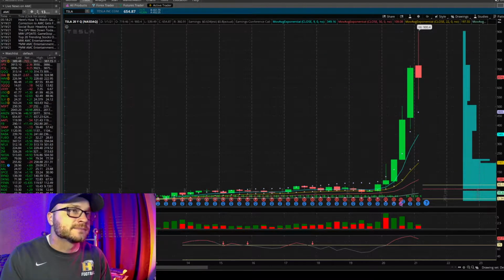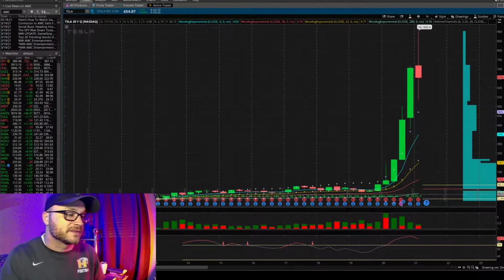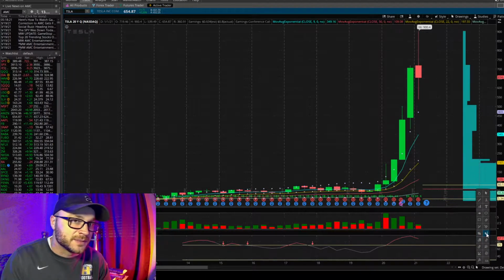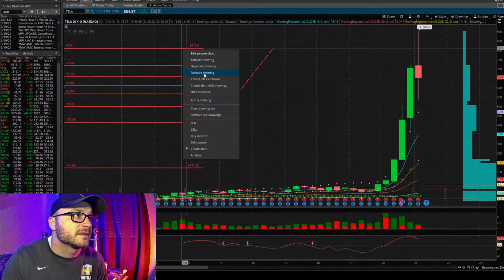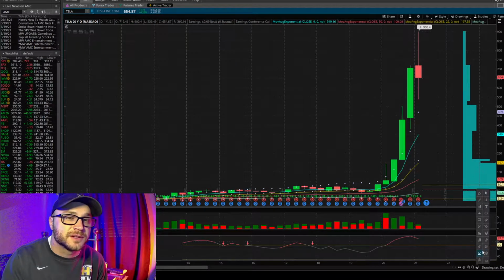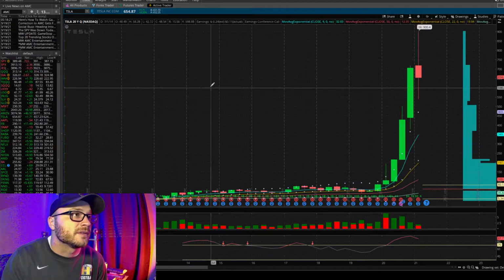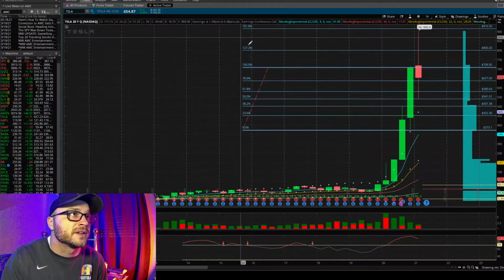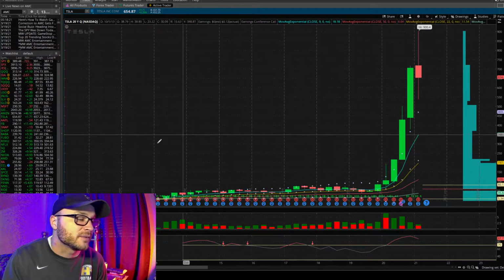How to Use Fibonacci Retracements/Extensions in Trading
In this video, I will show how to use Fibonacci retracements and extensions to trade candlestick charts on multiple timeframes. The Fibonacci indicator can be used as a strategy on any charted financial instrument of your choice. Fibonacci retracements and extensions are a tool that identify possible areas of interest that may act as levels of support or resistance. These fib levels may provide a target for a trend reversal, consolidation of price, and project a future target for price to reach. In conjunction with other indicators (moving averages, candlestick patterns, etc) a trader or investor can create a thesis for a trade, enter a trade and set their risk reward parameters based on the set up.

Many people use fibonacci retracements/extensions and draw them in different ways. This video is how I myself specifically use them. If you use them in a different way please share with me in the comments how you use them and how you use it to place trades. Cheers

Timestamps:
00:00 INTRO
00:45 Think of Swim Fib Tools
02:20 Drawing Fibs on $TSLA Chart
04:00 Fibs on Weekly $TSLA Chart
10:30 Daily Chart Buy Signal with Fibs
11:50 Intraday Fib Drawing

Let me know your thoughts on the video and what other stocks and content I can provide for you.

All content is for entertainment and educational purposes only. Nothing constitutes financial advice. All opinions are my own. Form your own opinions based off anything presented and your own due diligence.